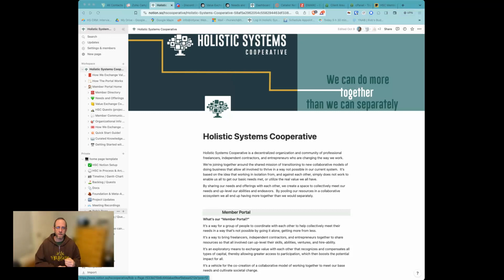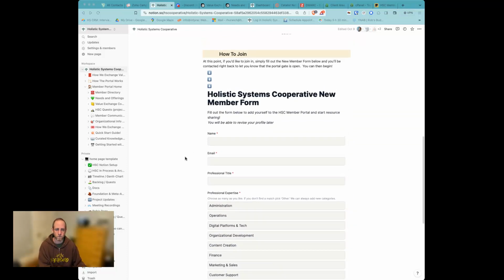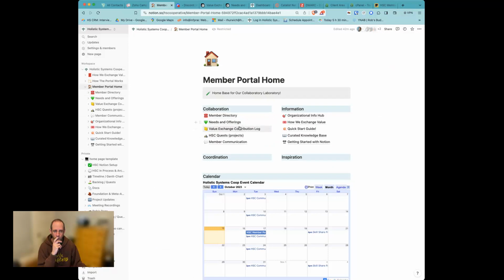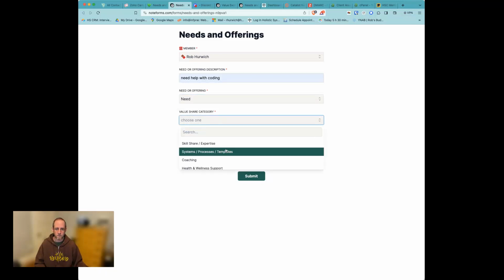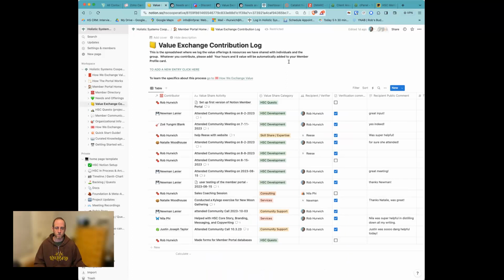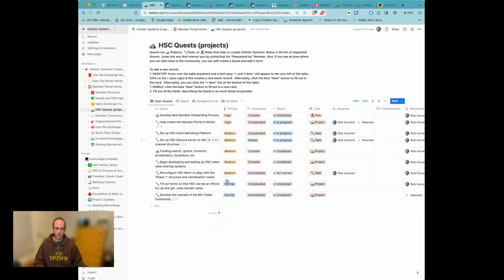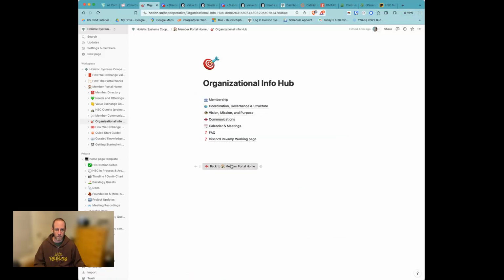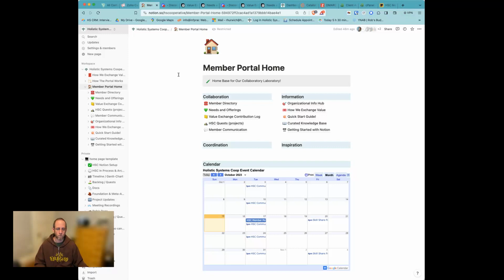Holistic Systems Cooperative Member Portal 1st Version Walk Through